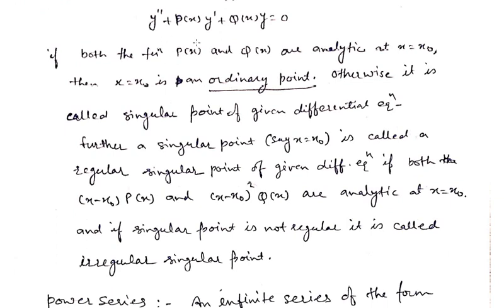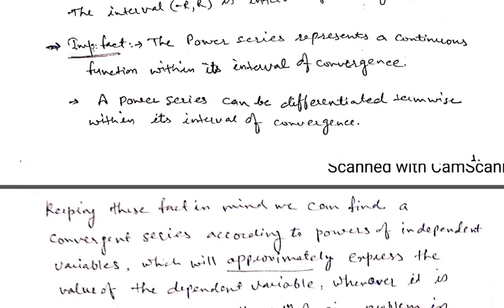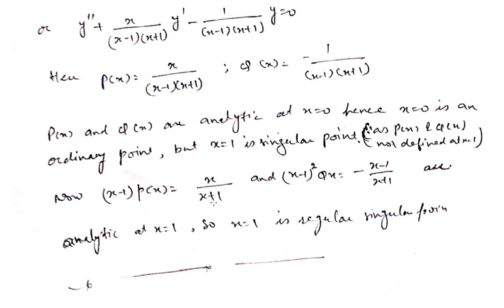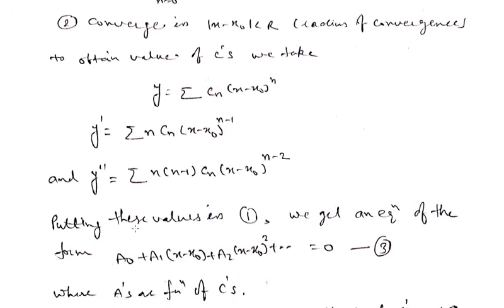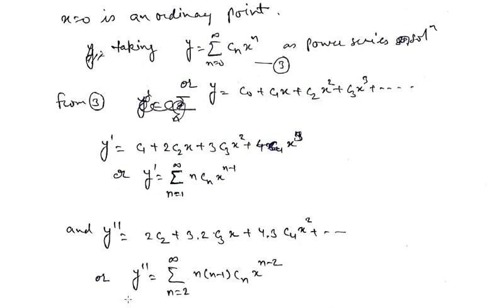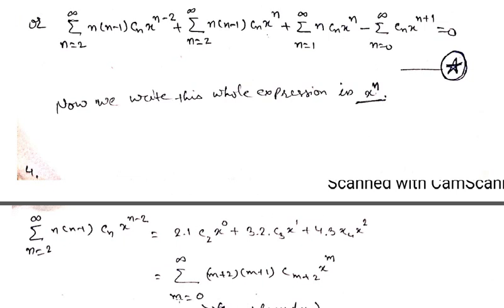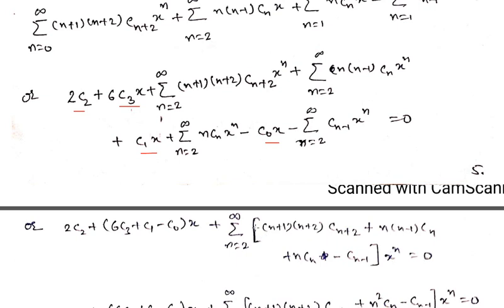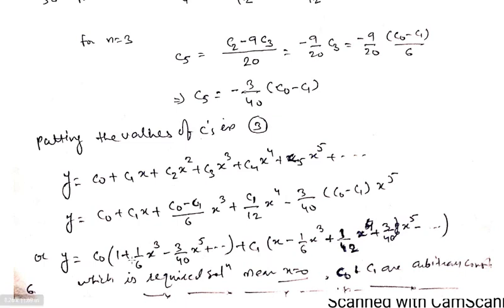Series solution about Ordinary point by Dr Manish Khajanchi